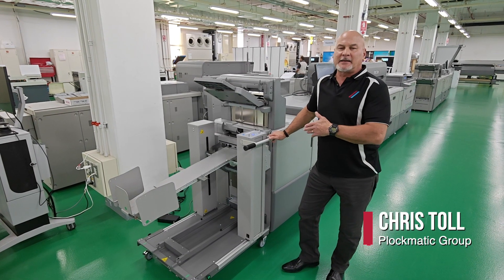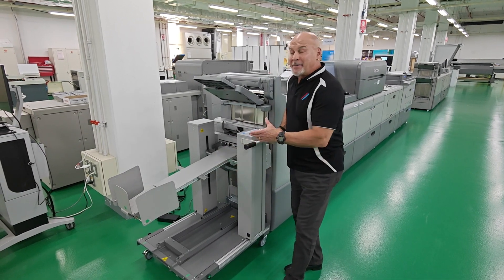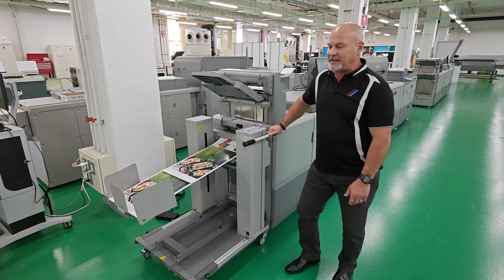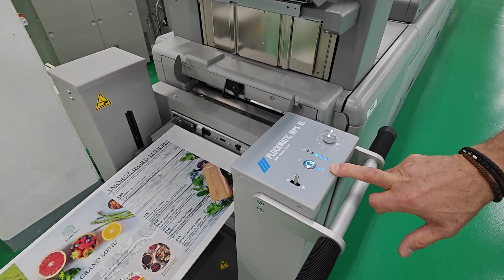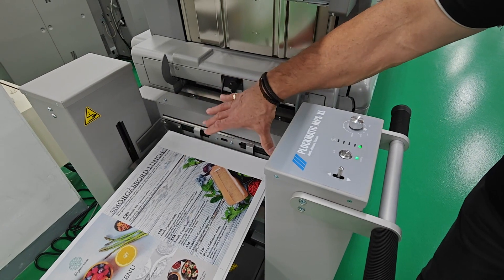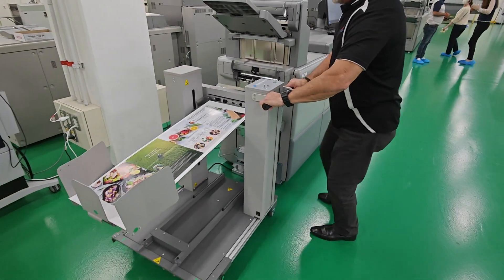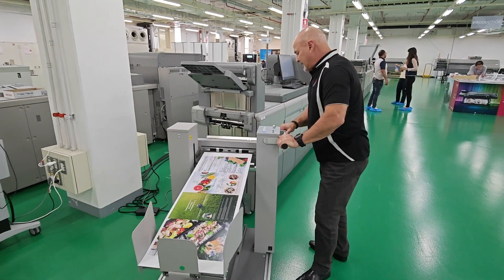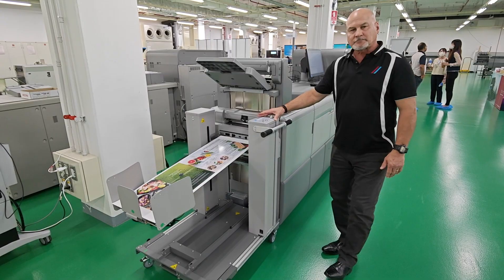Stack EXTRA LONG sheets using the Plockmatic MPS XL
Introducing the Plockmatic MPS XL at CEC Thailand.